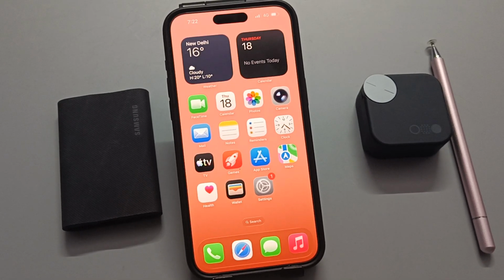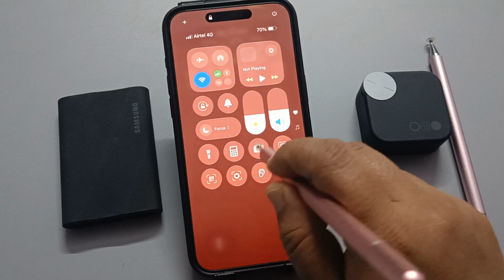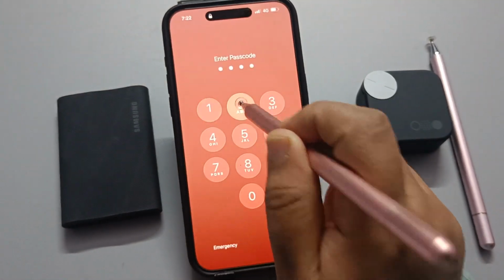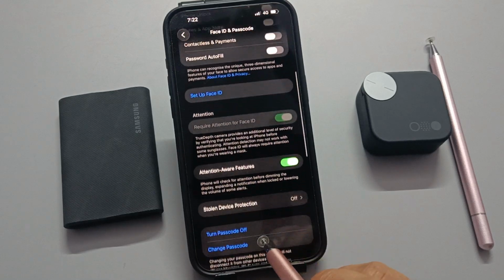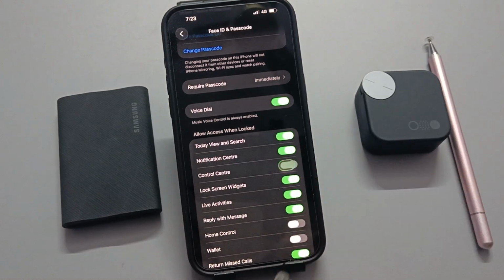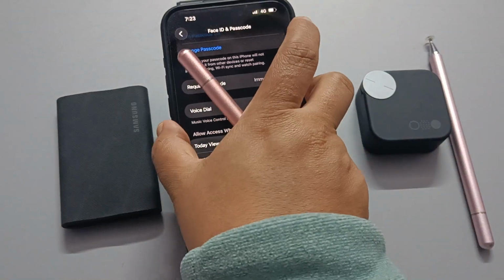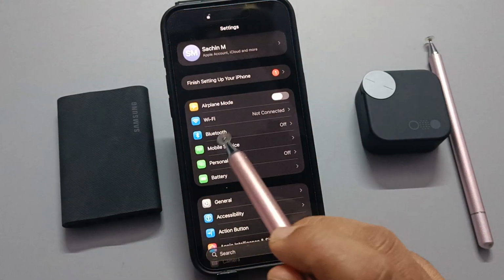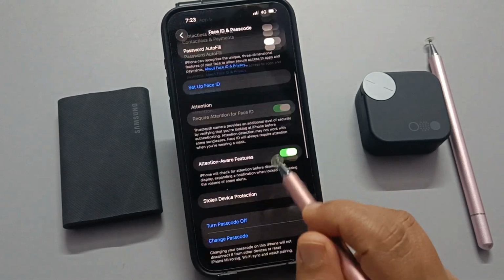iPhone 17/Pro Max/Air | How to Disable Control Centre from Lock Screen on iPhone 17/17 Pro Max/Air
This step-by-step guide helps protect your privacy, prevent accidental toggles, and keep your iPhone 17/17 Pro Max/Air secure when the screen is locked. You’ll learn the exact iOS settings to disable Control Centre, why it matters for security, and how it improves control over Wi-Fi, mobile data, Bluetooth, and shortcuts. Perfect for new users and those upgrading to Apple iPhone 17 series, this tutorial works smoothly on the latest iOS version. Watch till the end for quick tips and common mistakes to avoid.